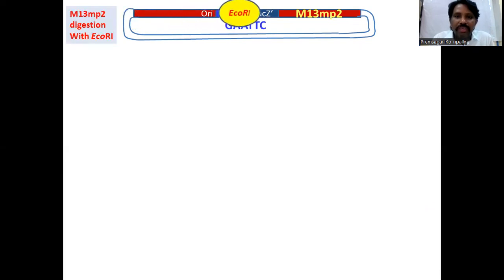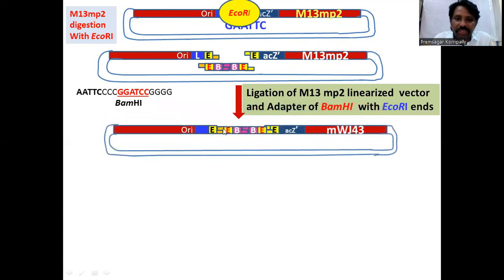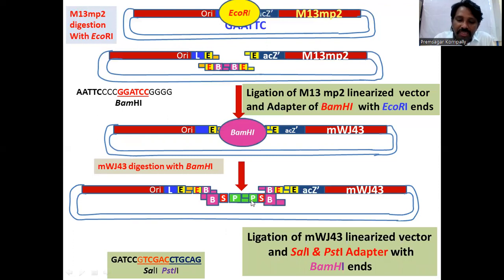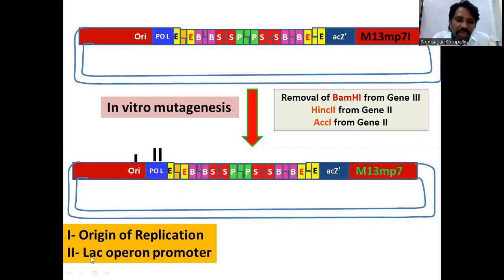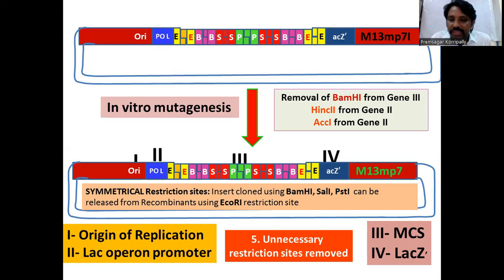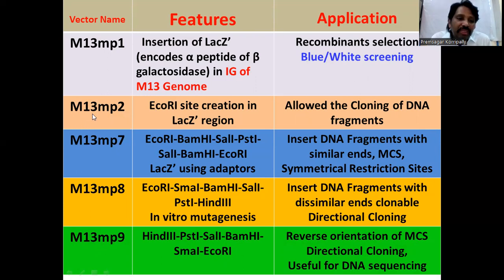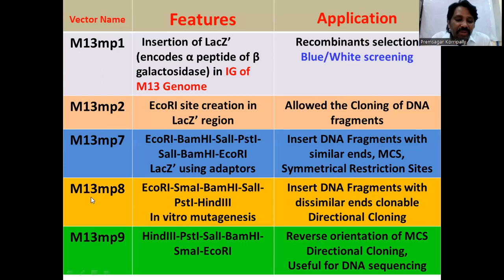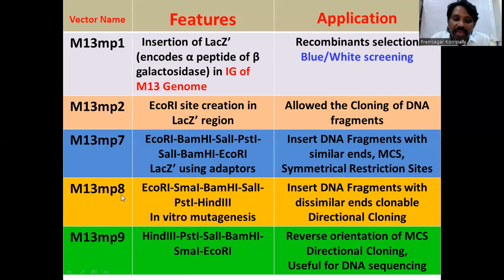M13mp7 Cloning Vector: Symmetrical restriction sites